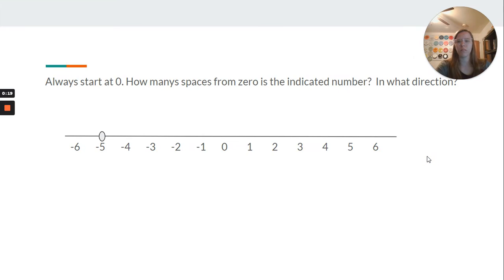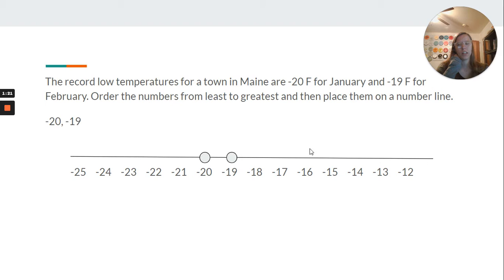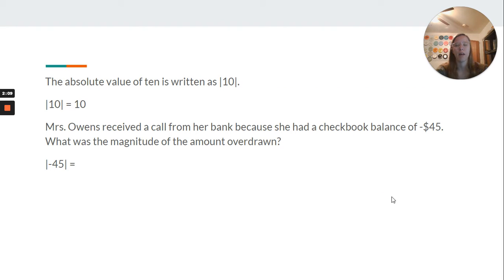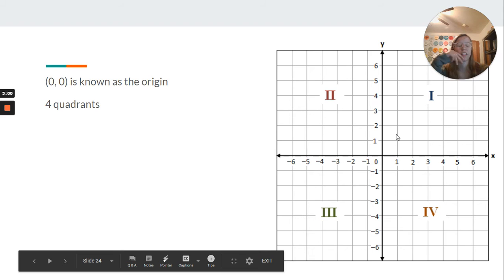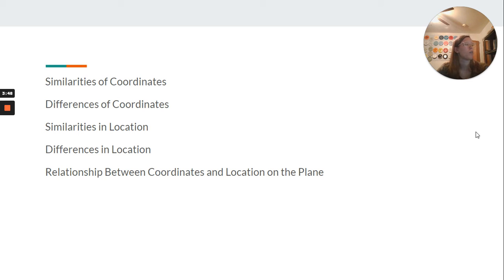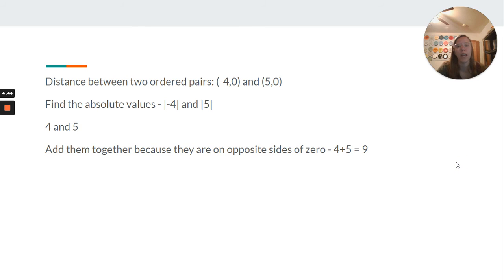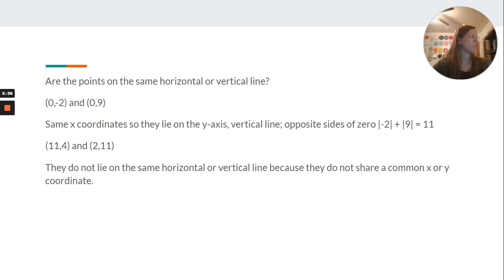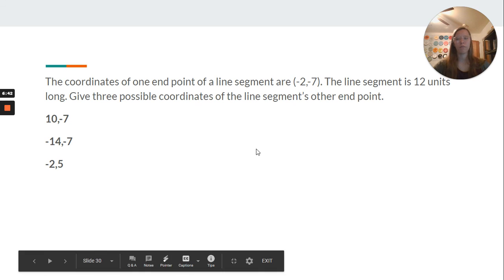6 - Math - Unit 3 Review - February 9, 2021